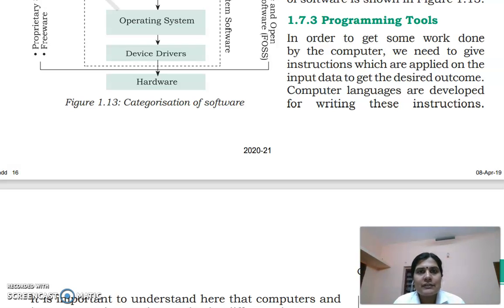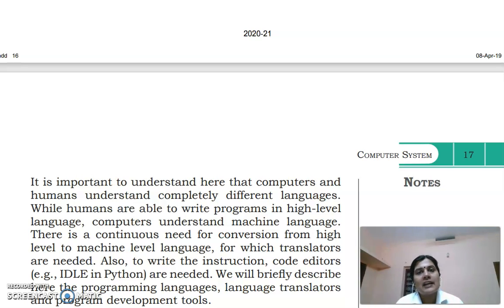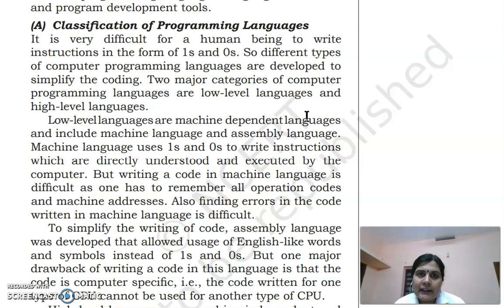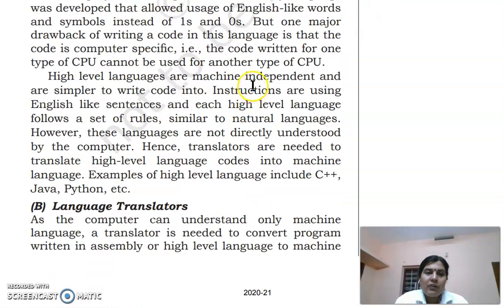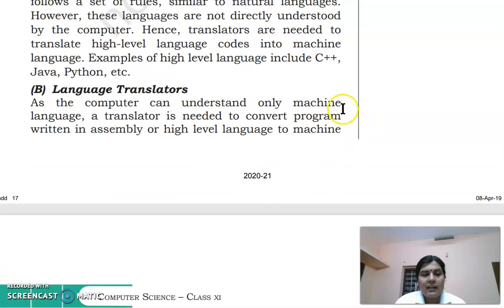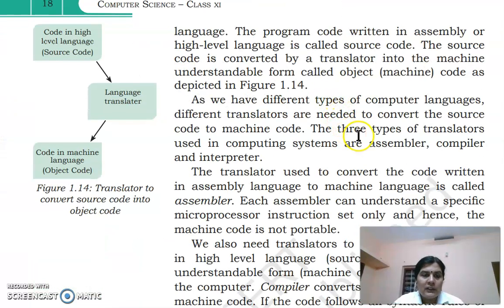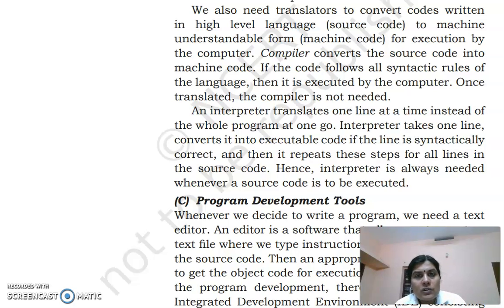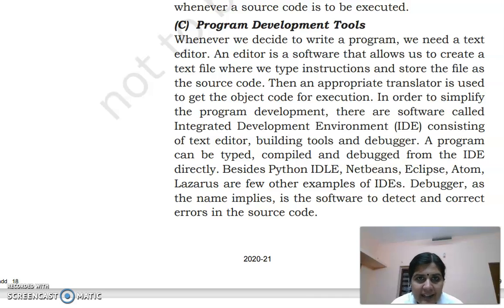GRADE 11 CS LECTURE VIDEO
programming languages, language translators